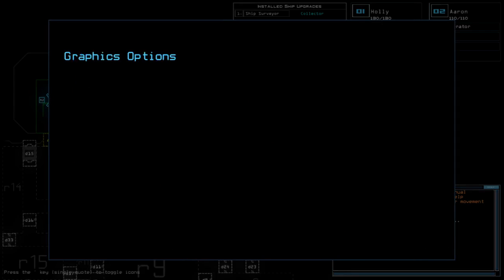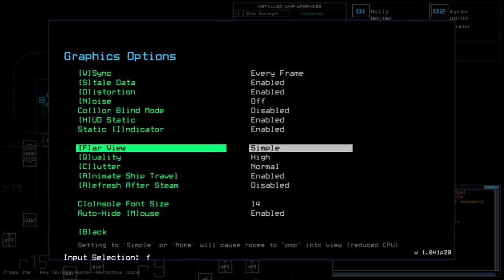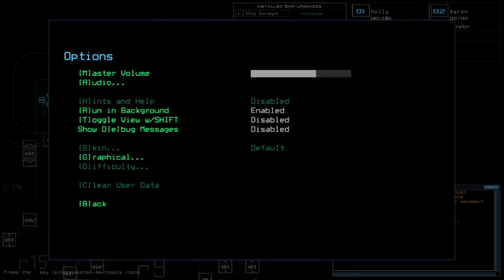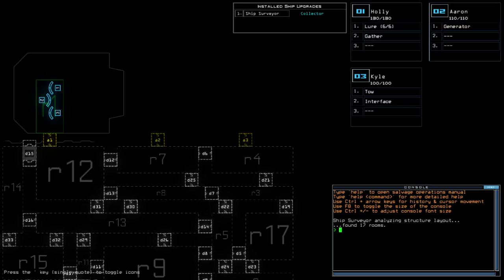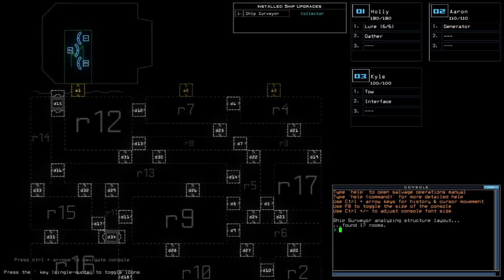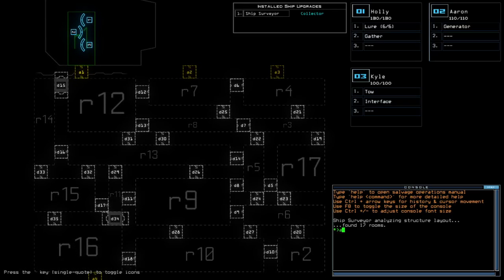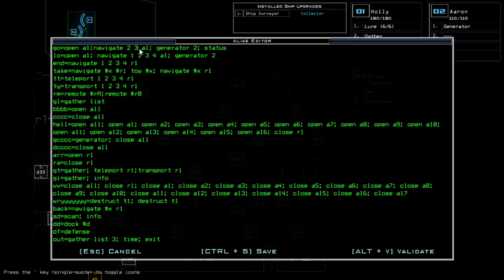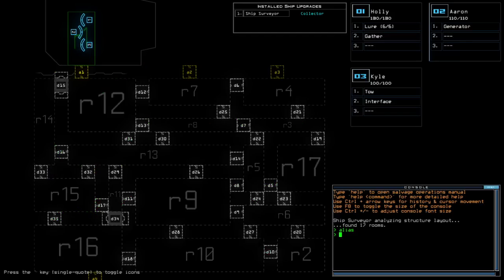Duskers Daily 30 Dec 2020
Demonstrating my PhD knowledge in observing the behavior of _spatium apis*._

*Latin version of space bee might be inaccurate and I'm willing to correct if someone mentions about it.